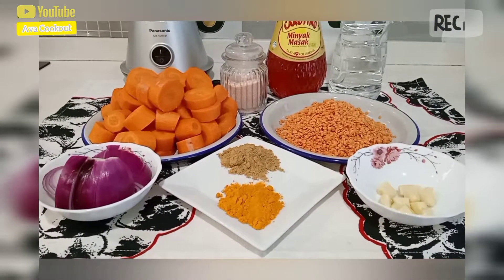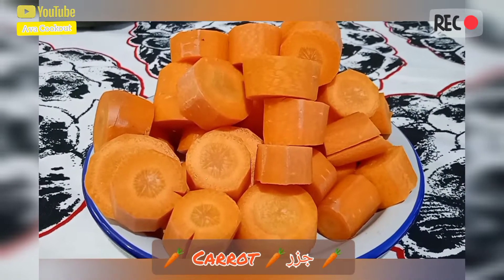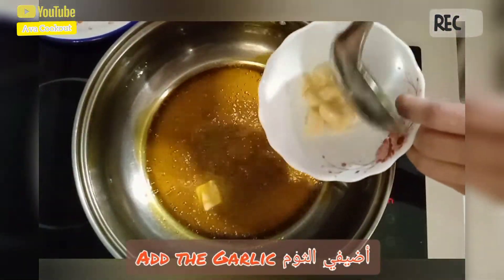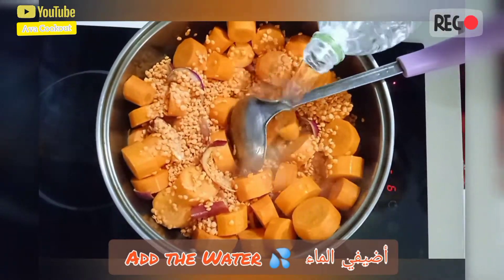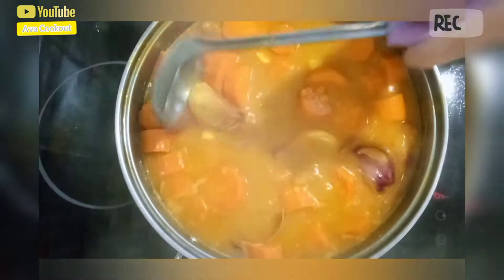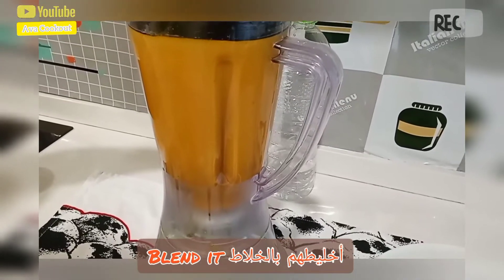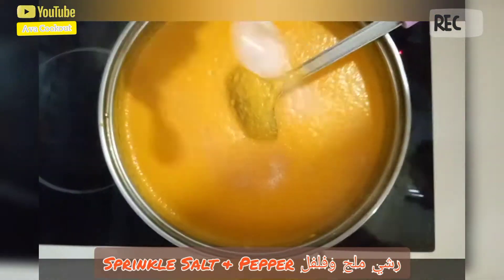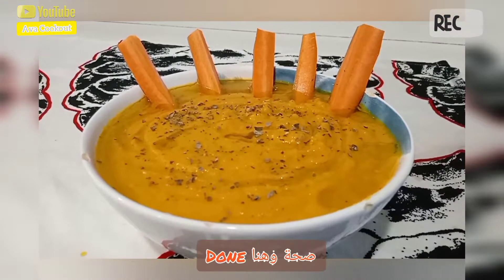Carrot Soup شوربة الجزر